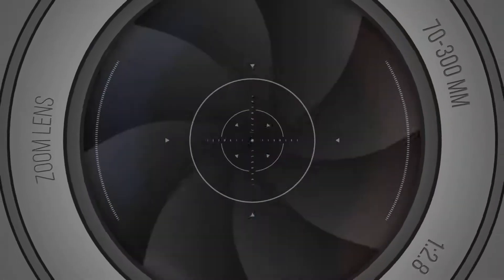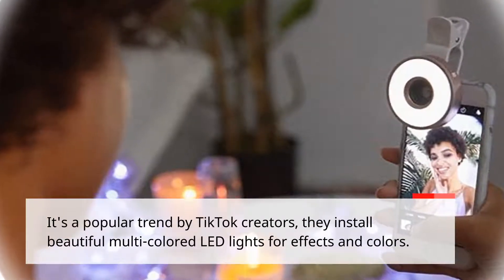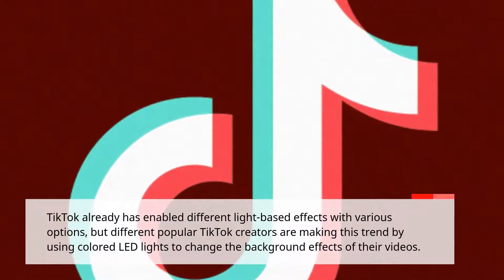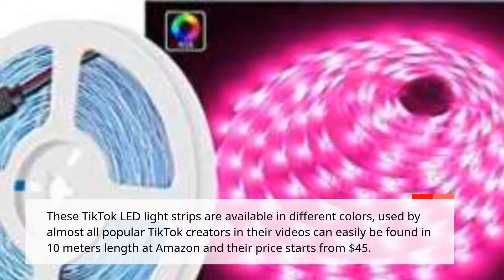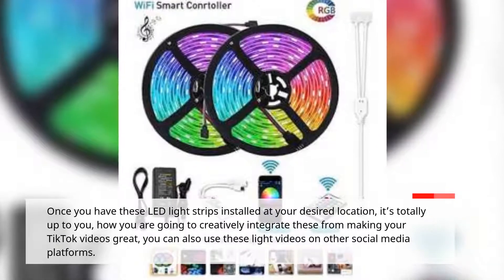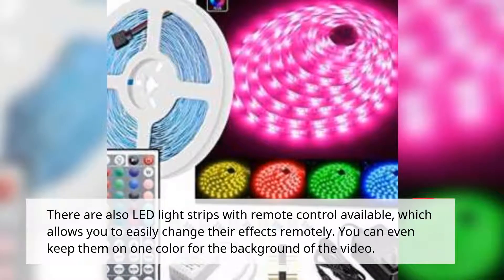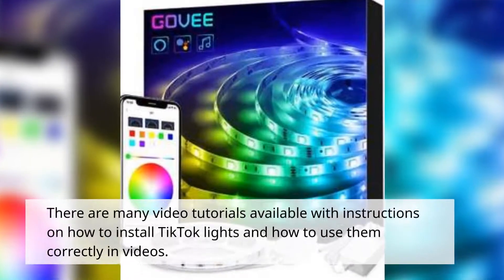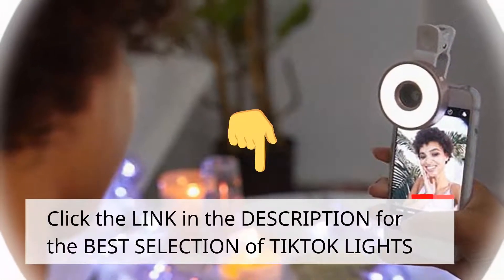Best TikTok Lights Review, TikTok LED Lights For Room, TikTok LED Lights With Remote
In this Best TikTok lights review, you will find TikTok LED lights for your room, TikTok lights from Amazon, TikTok lights with remote, and how to set up TikTok lights. Click the LINK BELOW TO FIND THE PERFECT TIKTOK LIGHTS AT THE BEST PRICE:
TikTok LED Lights
TikTok Ring Light
TikTok HOODIE
TikTok SWEATSHIRT
TikTok TEE SHIRT